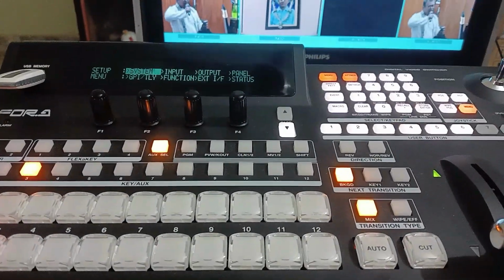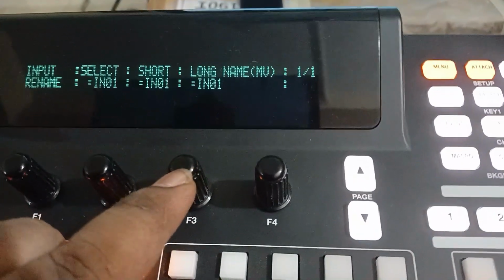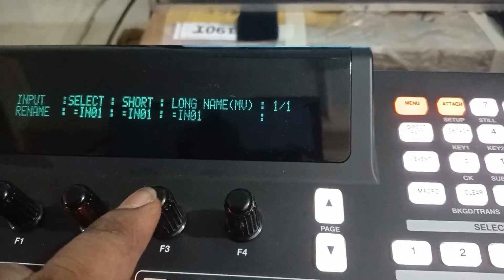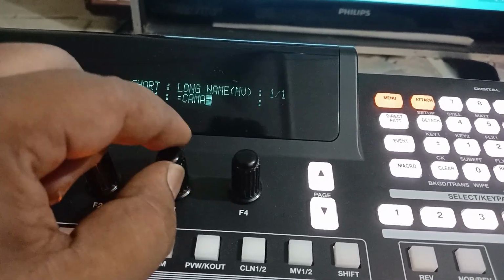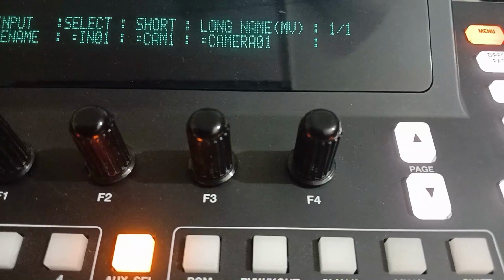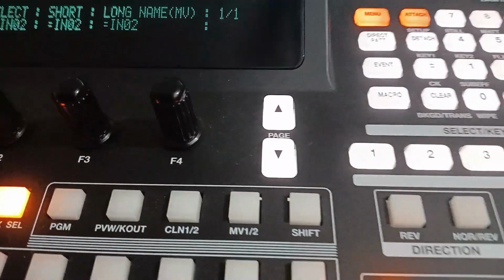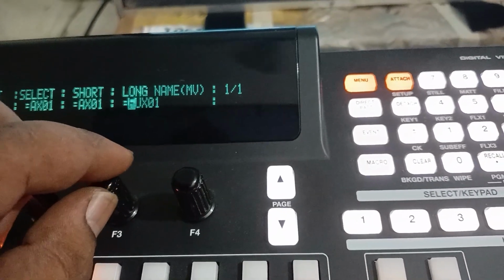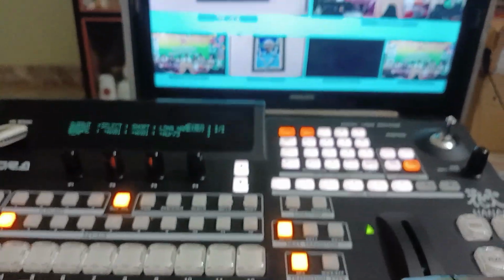FOR-A HVS-190 NAMING I INPUT NAME SETTING I OUTPUT NAME SETTING I HOW TO CHANGE INPUT OUTPUT NAMING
Introducing HVS-190S/190I, a portable 1 M/E video switcher that builds on the features of the capable and popular HVS-490. Take advantage of remote control for off-site event management, and add an HVS-NIF card for NDI connectivity in a highly reliable mixed SDI/IP system. Includes frame synchronization, resizing, 2.5D wipes and other DVEs, chroma keying, FLEXaKEYTM, and more.

2 models are available: 1 with separate main unit and control panel, and 1 with compact, integrated design, both of which can be adapted to a wide variety of applications and operation configurations.
HVS-190S
8 inputs/5 outputs*1 standard. Expandable up to 20 inputs/11 outputs*1(optional)*2.
HVS-190I
8 inputs/5 outputs*1 standard. Expandable up to 16 inputs/9 outputs*1(optional)*2.